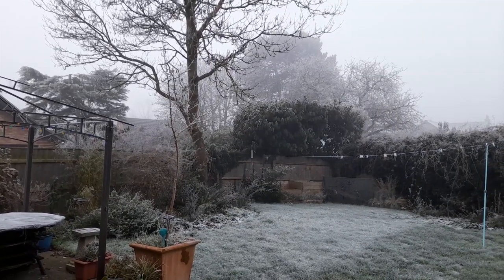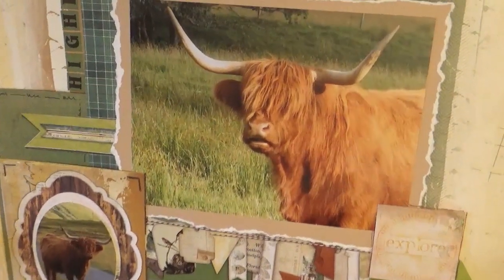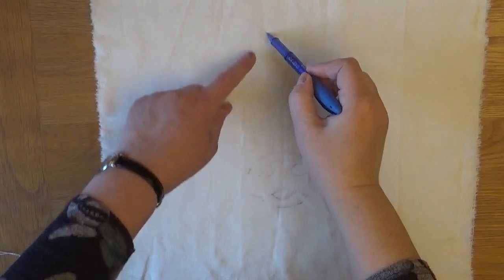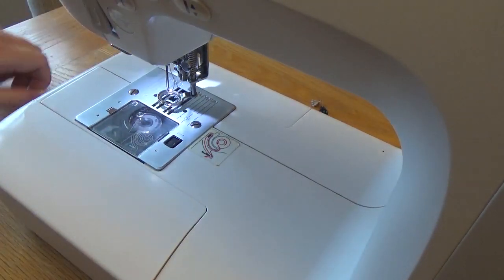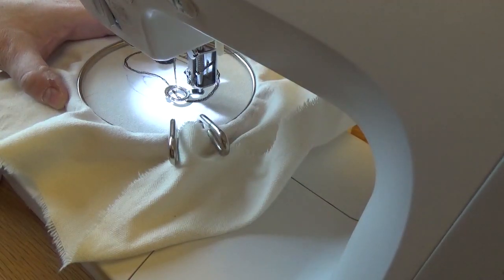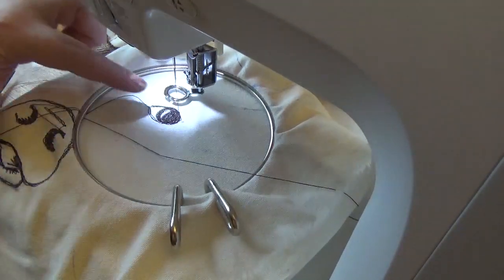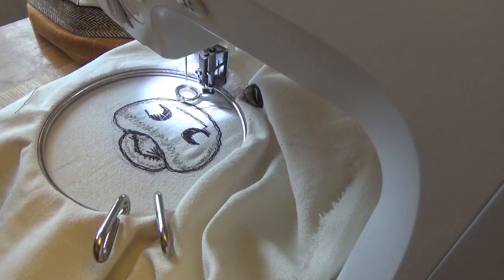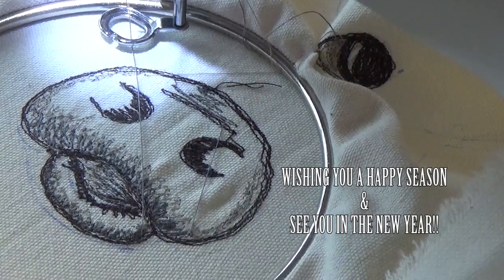Highland Cow Bag 1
In this video Claire shows you her design process preparing the fabric for free motion machine embroidery of a highland cow ready for a bag.